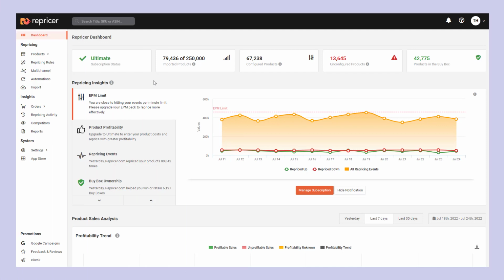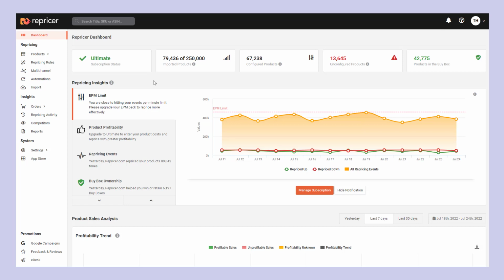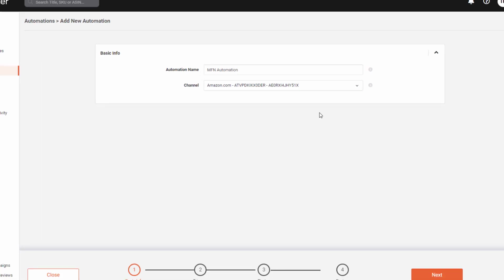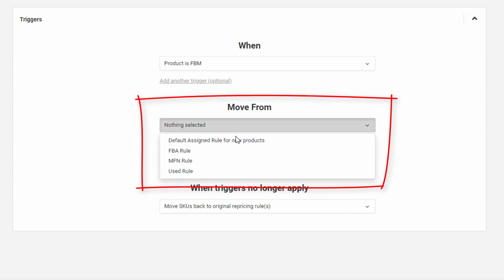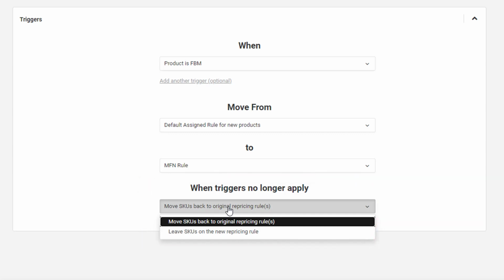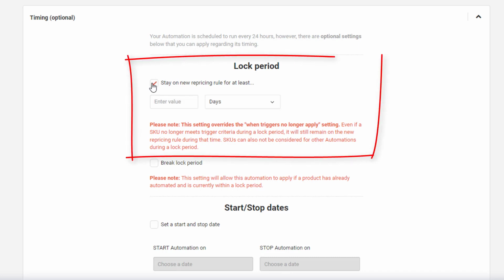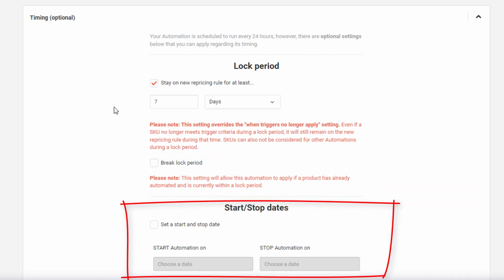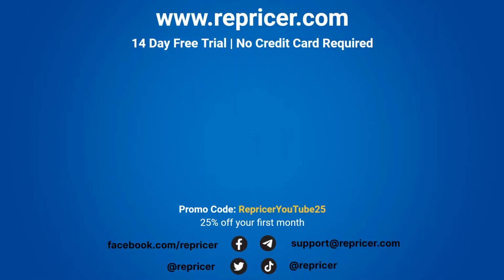Automating with your MFN/FBM products | Amazon Automations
In this Repricer video, we'll show you how you can use Repricers Advanced Amazon Automations to automatically move products to specific repricing rules based on it's fulfillment method, in this case MFN/FBM.

00:00 - Introduction
00:34 - Creating your Automation
01:01 - Automation Trigger
02:03 - Timing Settings